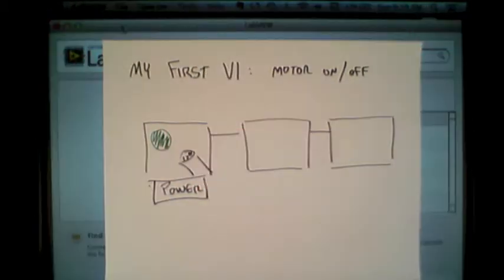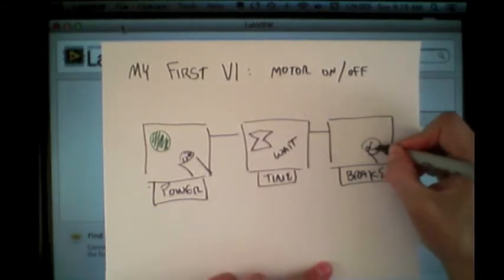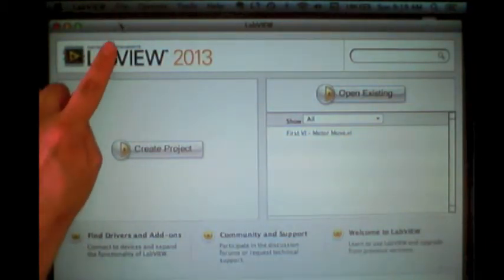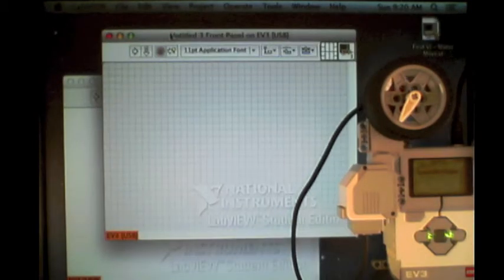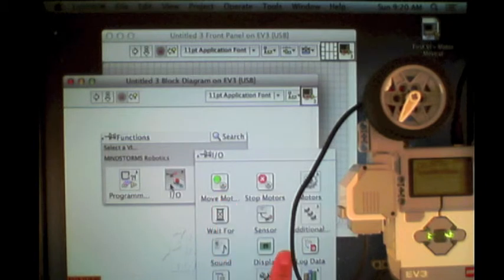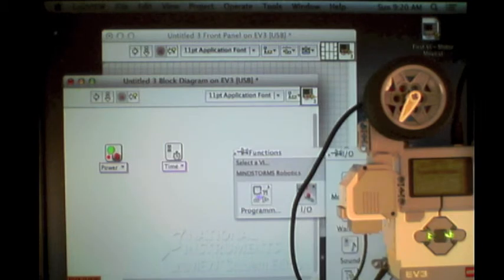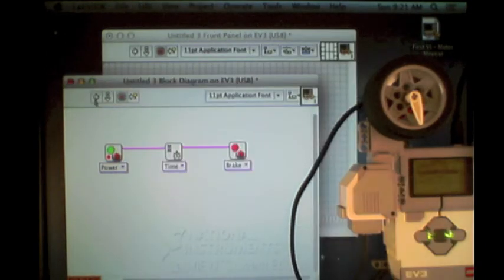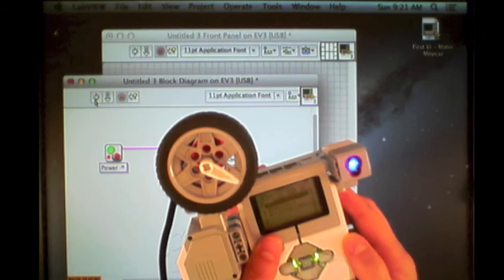First VI in LabVIEW (quick)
Description (quick) of creating a first VI in LabVIEW (for the LEGO MINDSTORMS EV3)